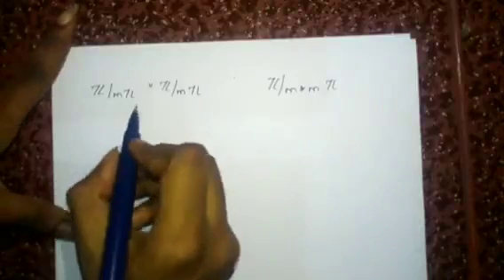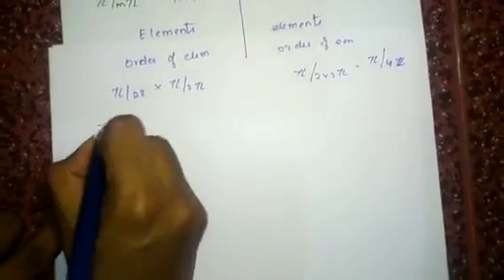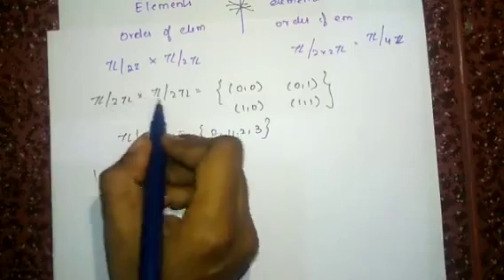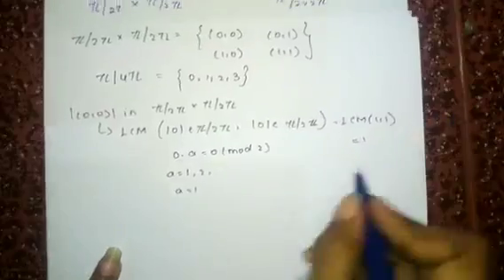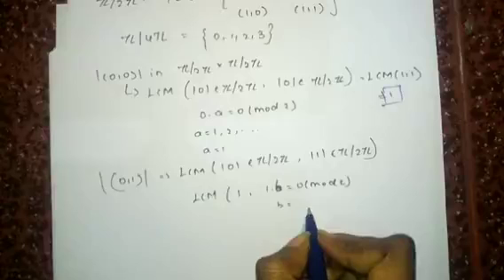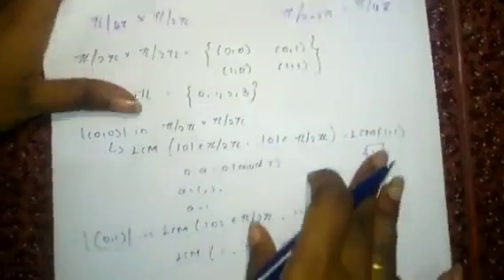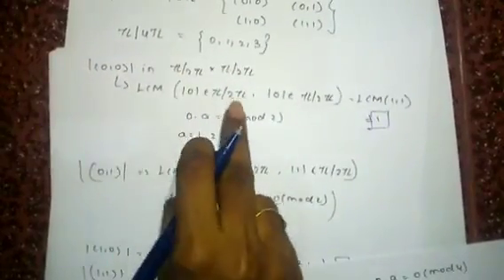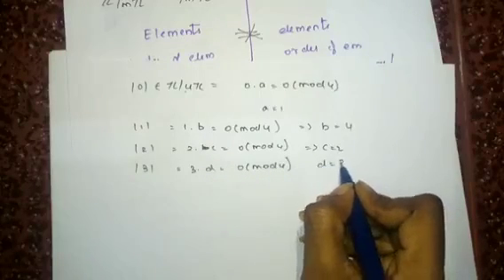Isomorphism of z/mz*z/mz and z/m*mz - LC4 - Group Theory-IIT JAM-CSIR NET-Bsc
Abstract Algebra|isomorphism of z/mz*z/mz and z/m^2z|IIT JAM| CSIR UGC NET| Bsc Maths

Previous and Related lecture

Other lectures